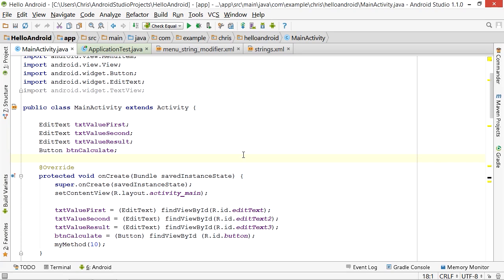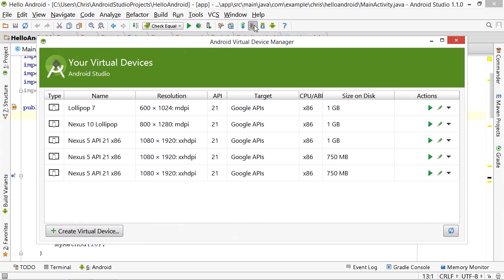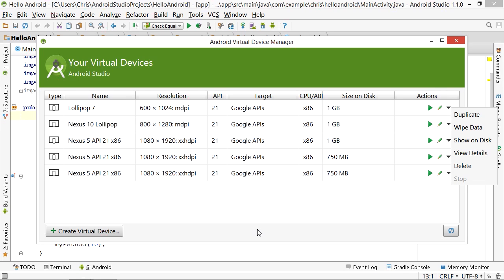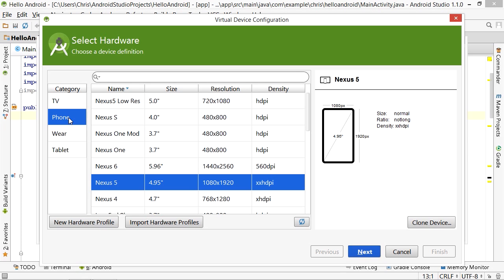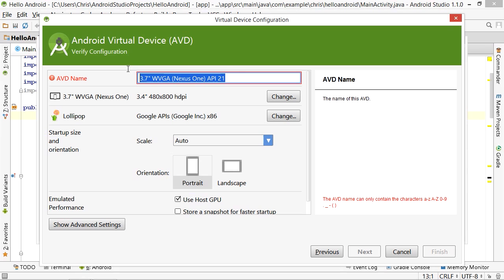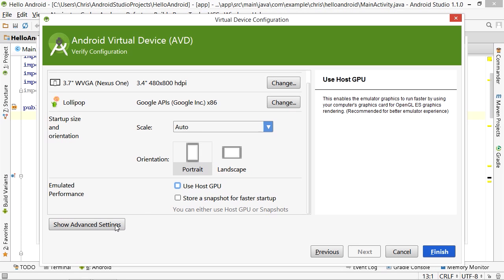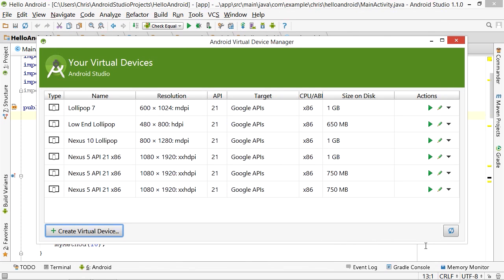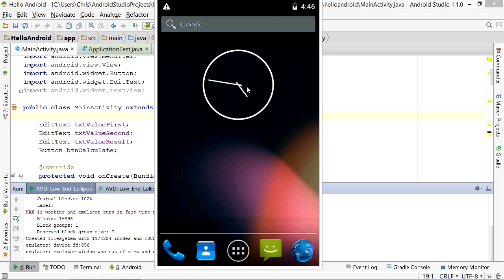09 01 AVD Configuration